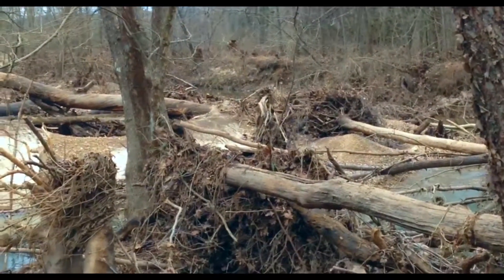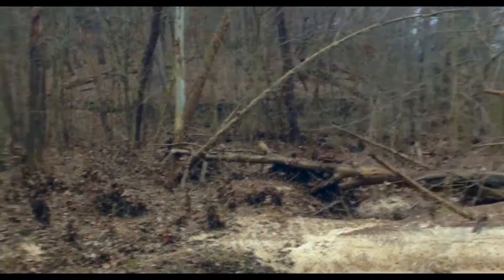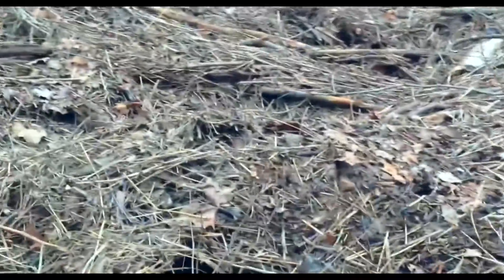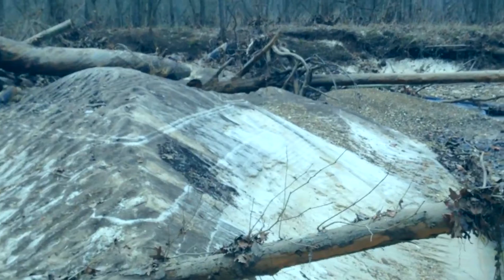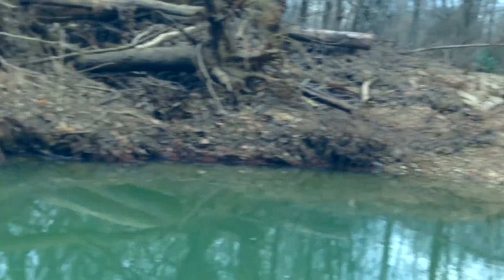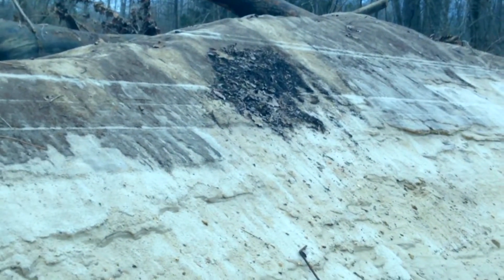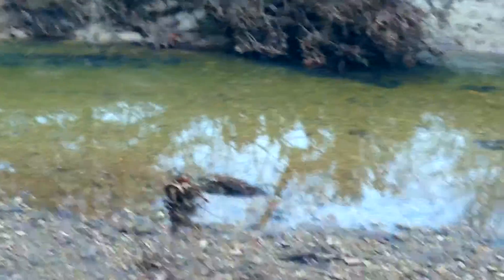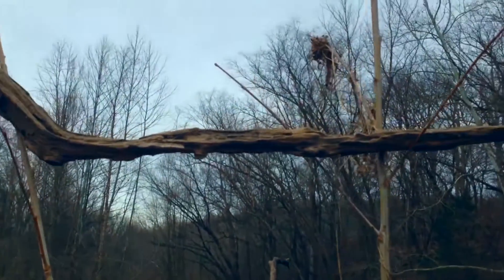January 7, 2016 - Labarque Creek at Young C.A. - Week After the Flood